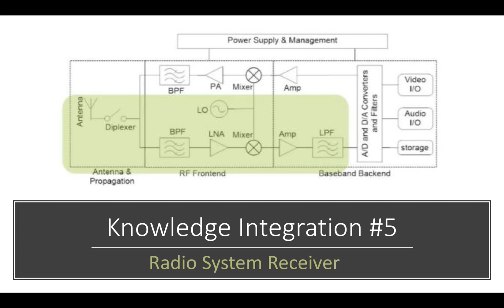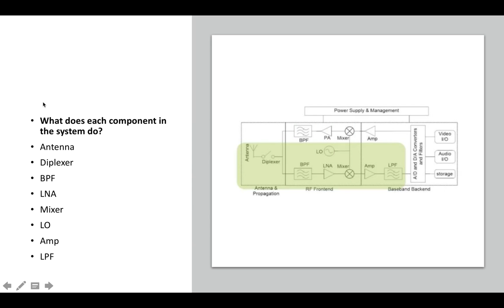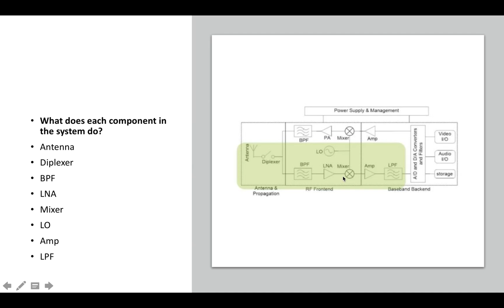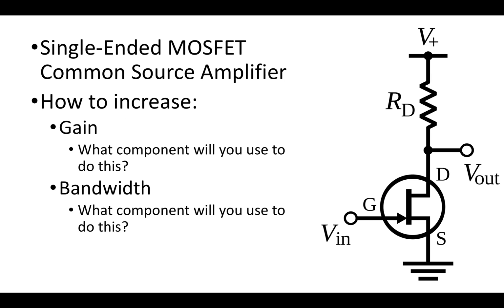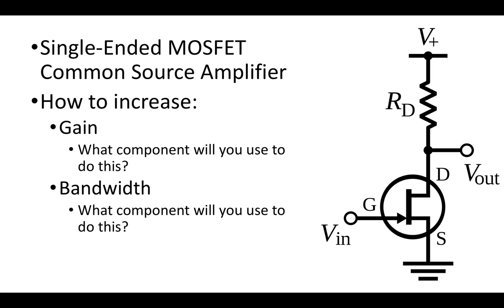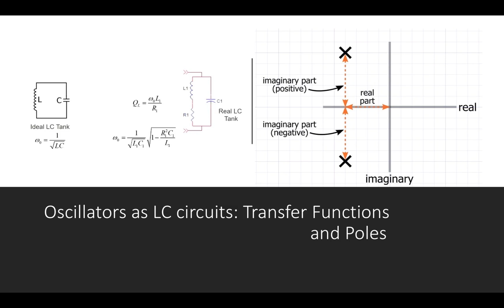JMeyers SP18 KI5